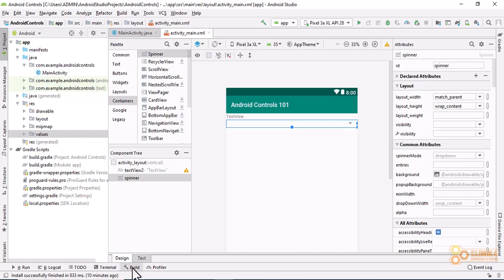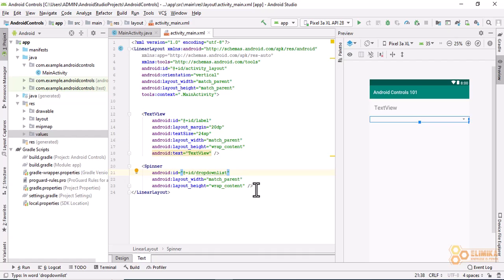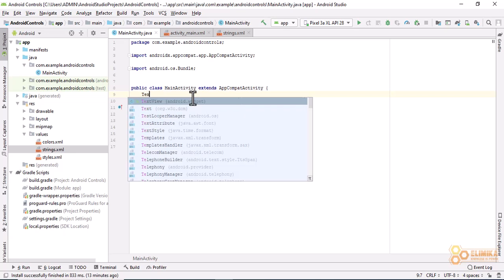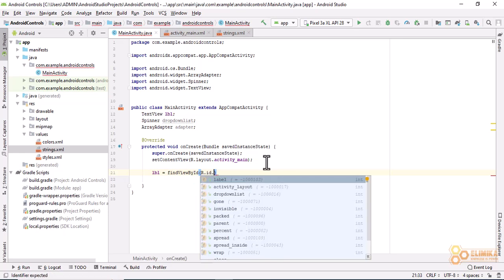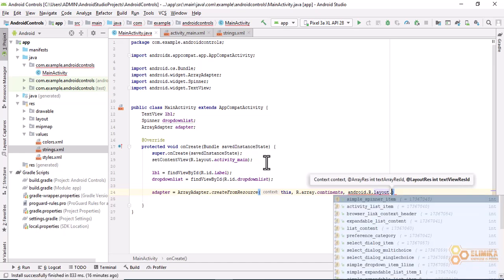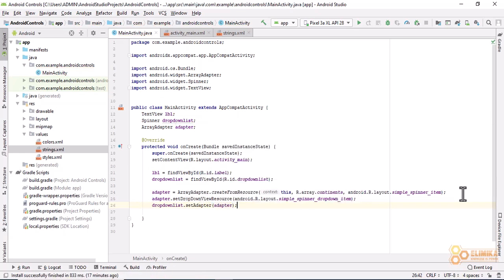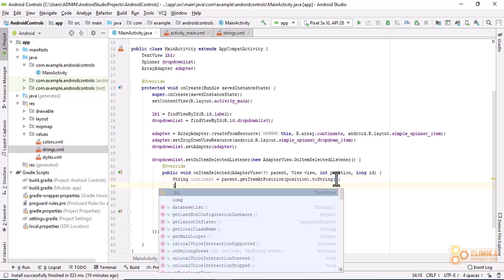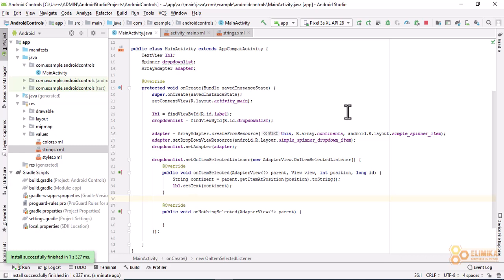Android Widgets 101 - Spinner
Learn how to implement spinner control in android studio